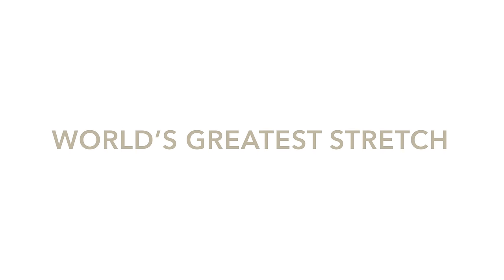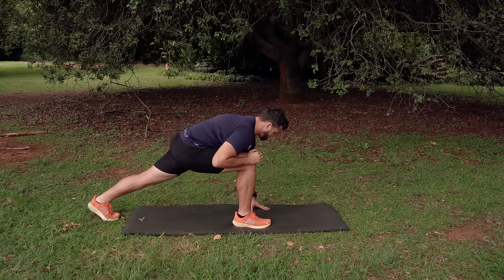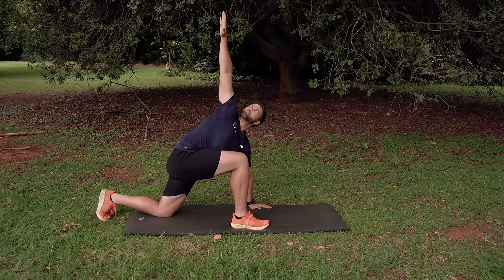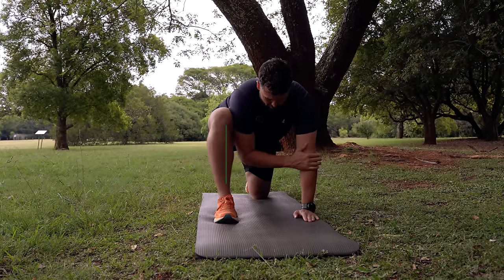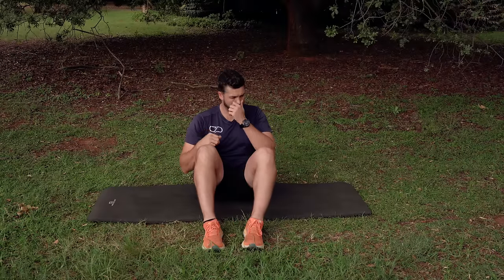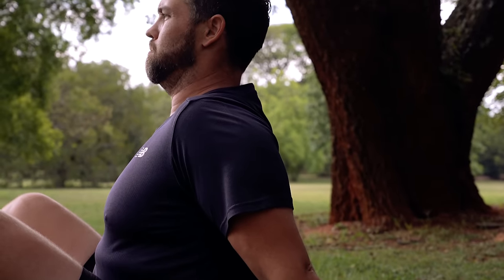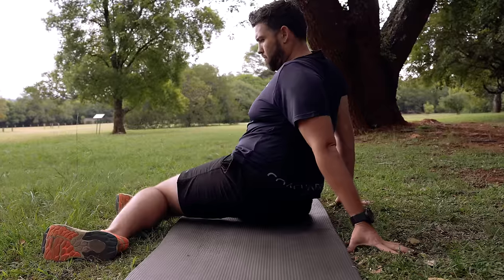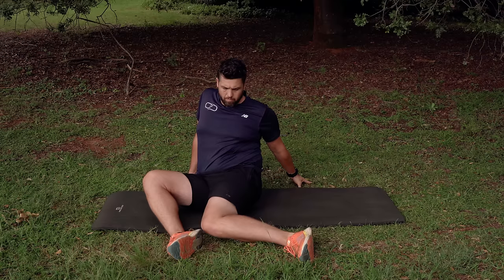The ONLY 3 Stretches Runners Need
There's a better way to increase your flexibility & mobility as a runner than just stretching and stretching and hoping for the best. Here's a 3 step method that will transform your running!